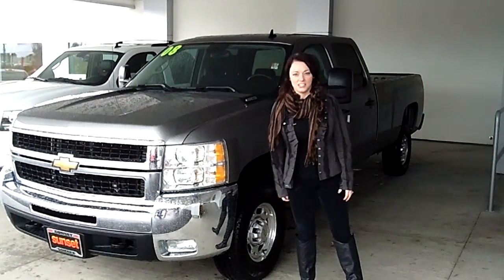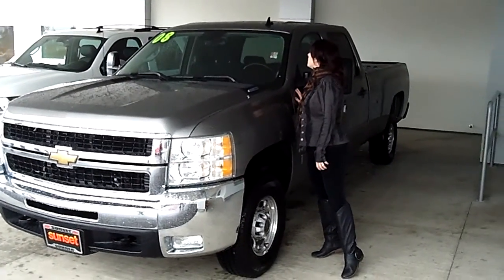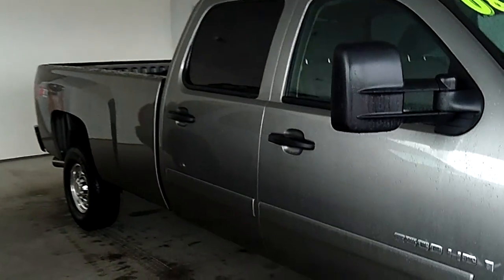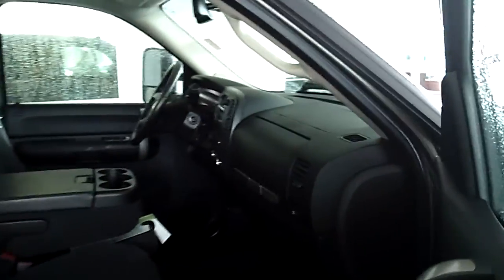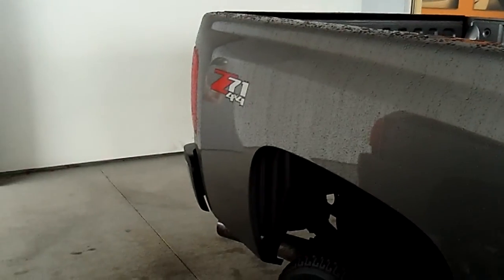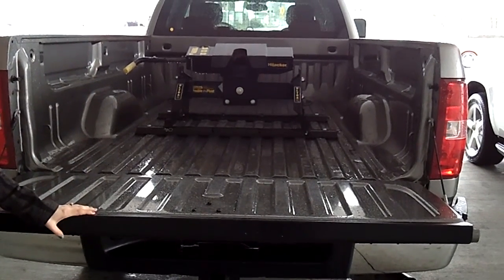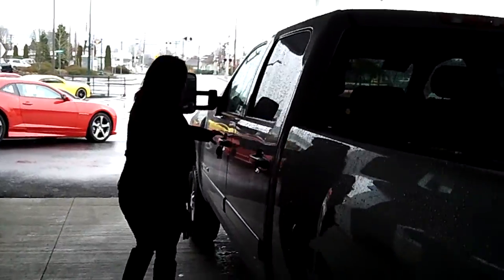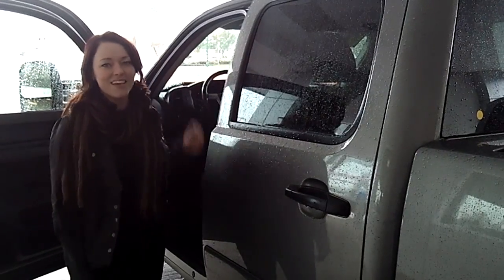2008 Chev Silverado 2500 HD stock